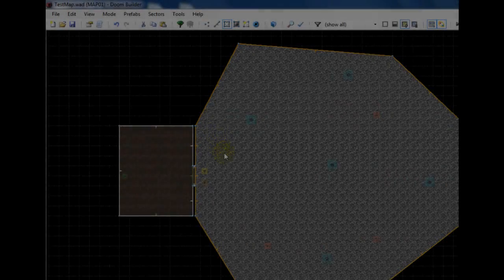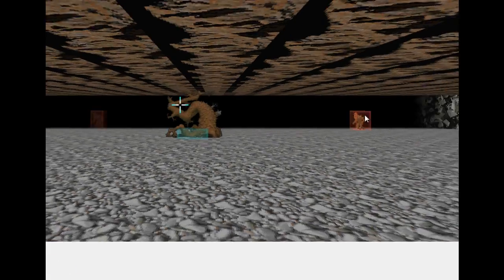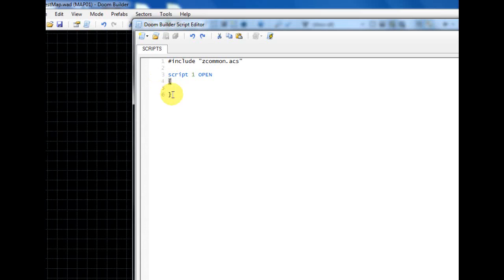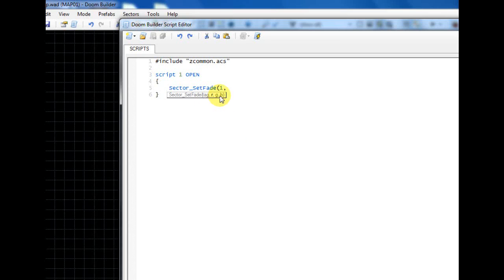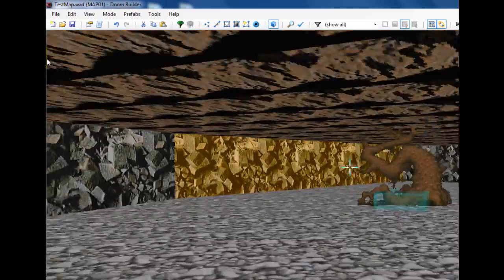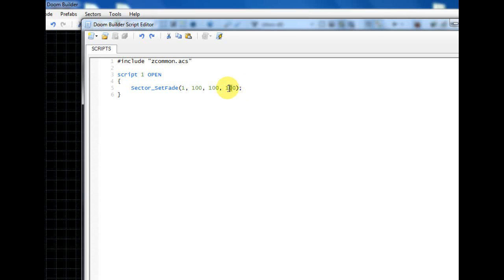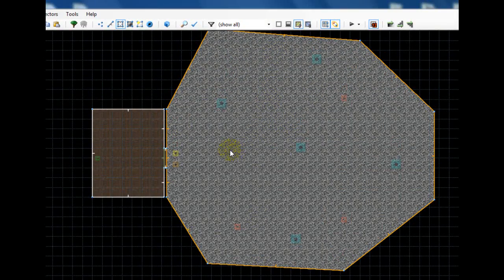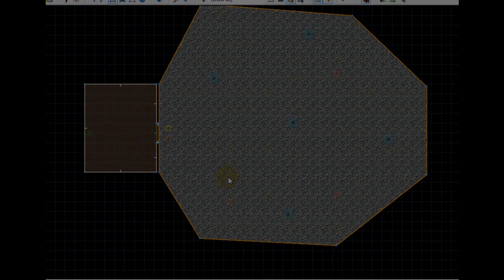(Doom Builder 2) Fog and Ice-Movement Tutorial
This two-in-one video tutorial shows how to create a "fog" effect in Doom Builder 2 through the use of basic scripting.  You'll also learn how to make your floors extra slippery, as if they were covered in ice!

IMPORTANT:
Please note that you must select the "ZDoom (Doom in Hexen format)" game configuration when starting a new map to have access to the features shown in this tutorial!